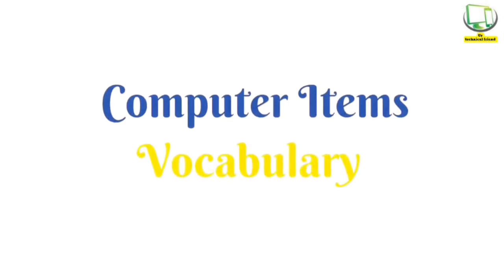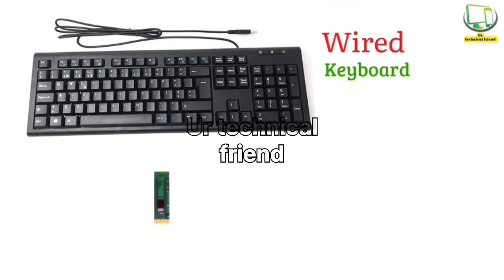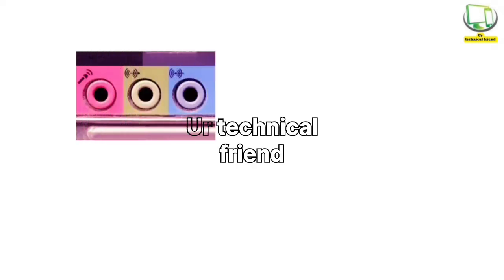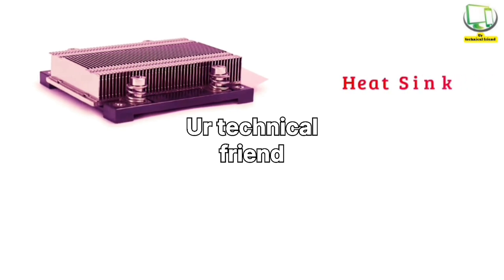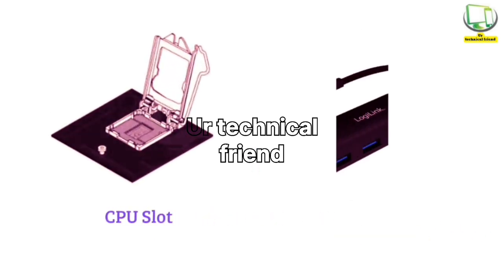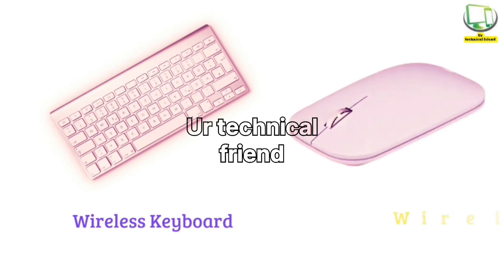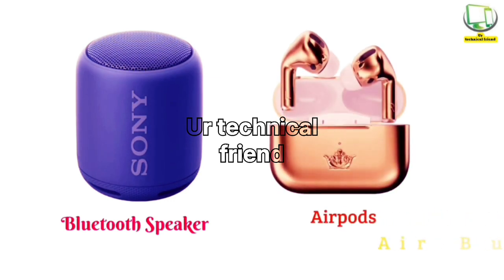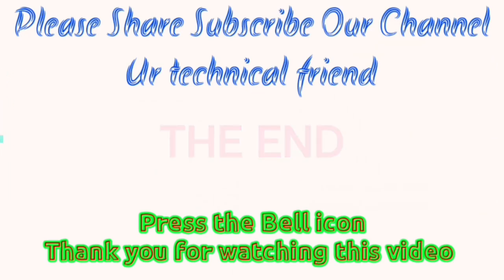Computer Items Vocabulary ll 125 Computer Parts Name In English With Pictures ll Electronic Gadgets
In this video I have shared about  125 computer related items names in English with pictures. This video will help you to identify easily & enhance your vocabulary as well as knowledge in various electronic hardware fields.
  Content of (Ur technical friend)
For:- Mobile's Laptop's  Desktop's  Mac books & iPhone's.--Service & Accessories sales,
We buy old phones and Laptops, We sale second hand laptops and phones
Karnataka (State) India.